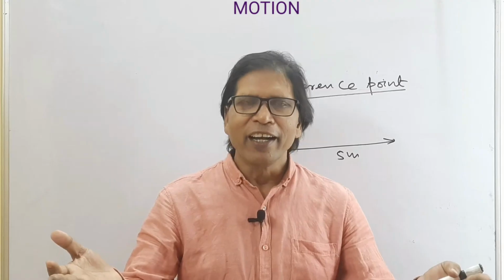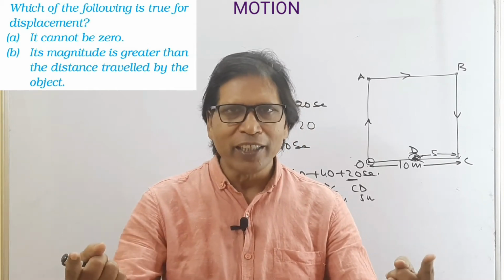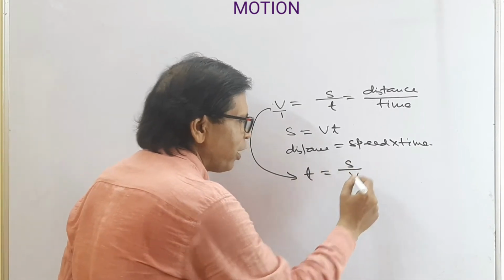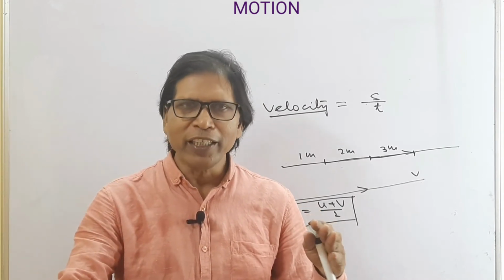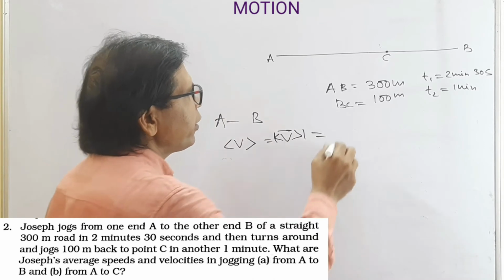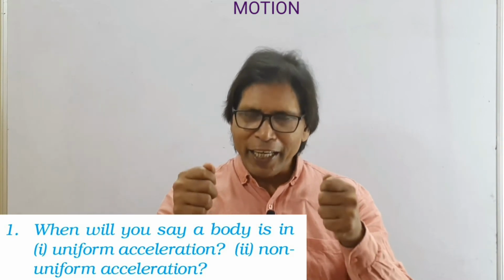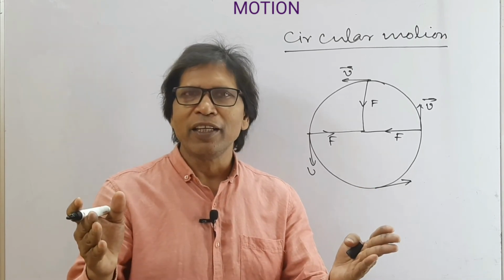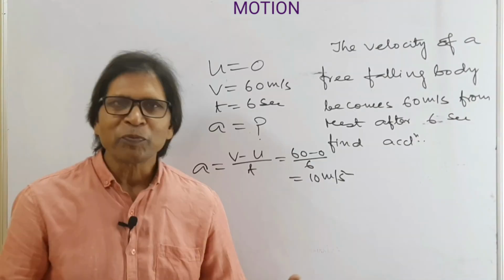MOTION 1 || CBSE || CLASS 9 || NUMERICALS, Q & A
motion 1,cbse ,class 9,ncert physics,chapter 8 , discussion on rest & motion, reference point, distance, displacement, speed, velocity & acceleration and numericals on the above topics
distance and displacement
chapters
00:00 intro
00:49 rest and motion
01:28 scalar and vector
03:09 reference point
03:26 distance & displacement
08:14 discussion on important questions
09:28 ncert numerical 1
12:10 a person walks a  3 km due east then 4 km do North find the displacement
14:20 speed, average speed, instantaneous speed
19:04 velocity, uniform and non uniform velocity
20:36 difference between speed and velocity
21:12 discussion on important questions
22:320 the odometer of a car reads 2000 km at the starting point and 2400 km at the end point if the duration of travel 8 hour find the average speed
23:35 and an object travels 16 m in 4 second then another 16 m in two second find average speed
24:36 Usha swims in a 90 m long pool. she covers 180 m in 1 minute by swimming from one end to other end and back find the average speed and average velocity
28:57 ncert question 3
29:58 acceleration and retardation
31:58 velocity of a particle becomes 6 m per second from rest in 30 second find acceleration
32:24 important discussion on ncert questions
33:30 a bus decreases speed from 80 km per hour to 60 km per hour in 5 second find the acceleration of the bus
35:19 a train starting from a railway station and moving with uniform acceleration attention speed of 40 km per hour in 10 minute find its acceleration
36:26 the velocity of a free falling body become 60 m per second from rest after 6 second find its acceleration
37:07 circular motion,  axis, period, frequency, orbital motion
40:01 find orbital velocity at the tip of a second hand of a clock of length 5 cm
41:11 important discussion
43:10 ncert numerical 10. the radius of an artificial satellite is 42250 km find its orbital velocity . if period of revolution is 24 hours

h